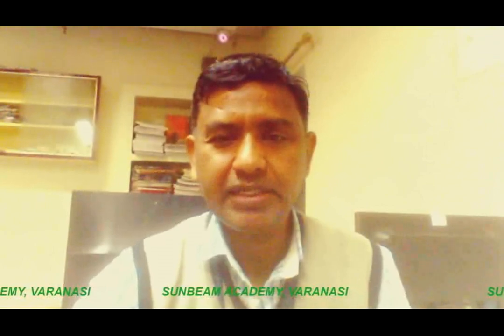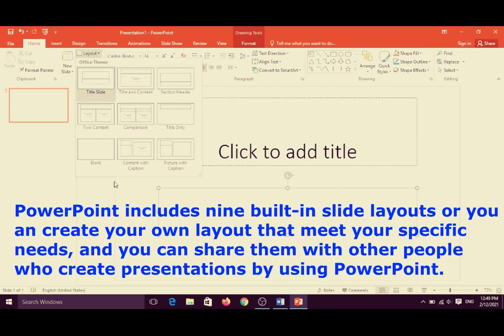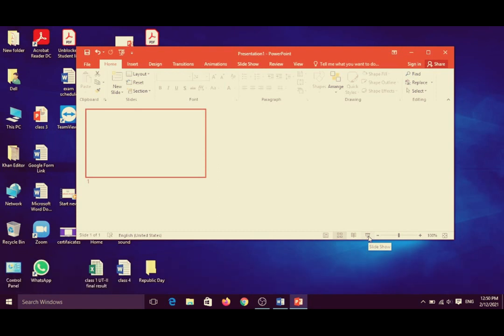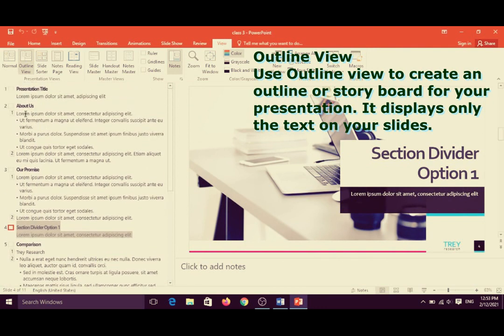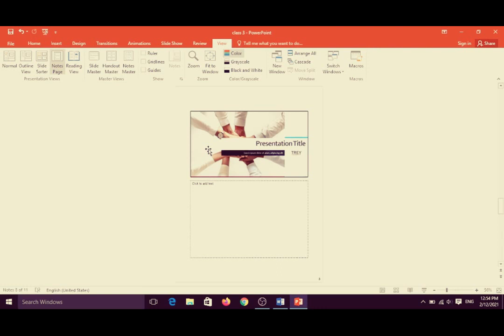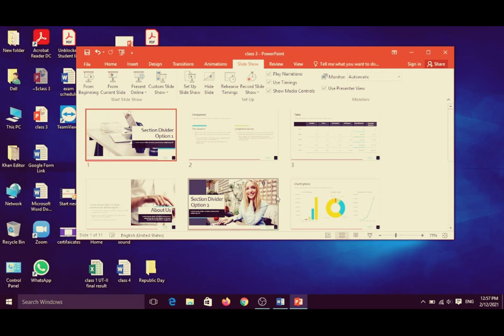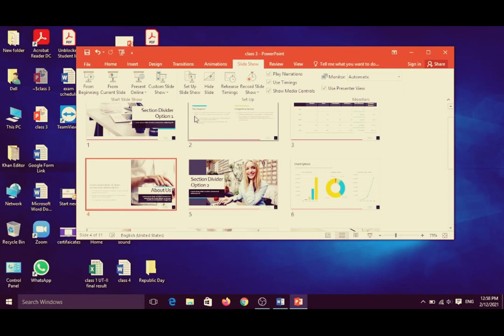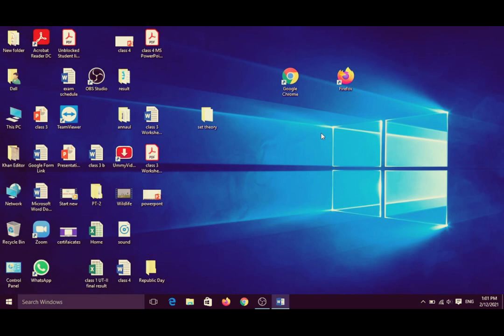Class 3 - Computer Microsoft PowerPoint